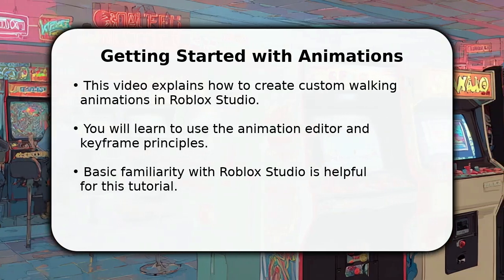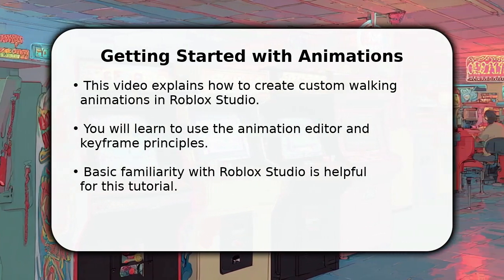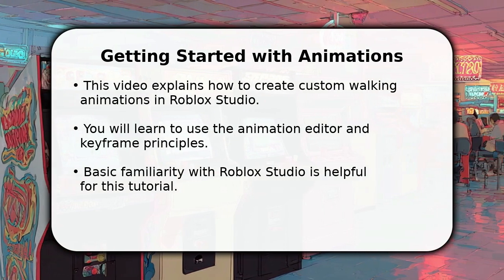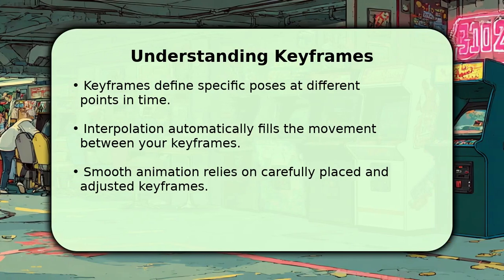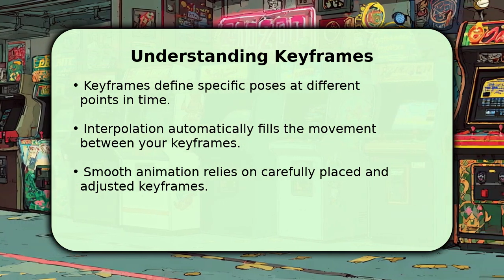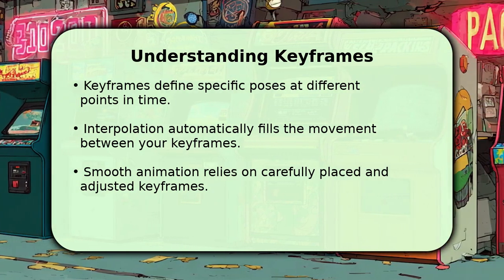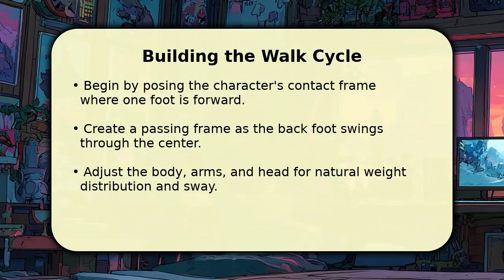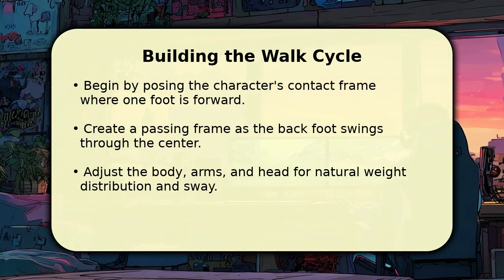How To Make Roblox Walking Animation - Full Guide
▸ :^) Learn how to create realistic and smooth walking animations for your Roblox characters in this comprehensive full guide! Whether you're a beginner or looking to refine your animation skills, this tutorial covers everything you need to know. We'll dive into Roblox Studio, teaching you step-by-step how to animate R15 and Rthro characters, set keyframes, and make your animations look professional. Master the art of custom character movement, bring your Roblox game to life, and enhance player experience. Get ready to transform your character's walk cycle from basic to breathtaking with our easy-to-follow techniques and pro tips.